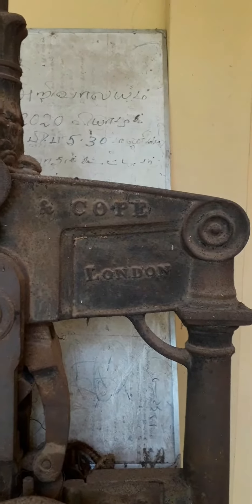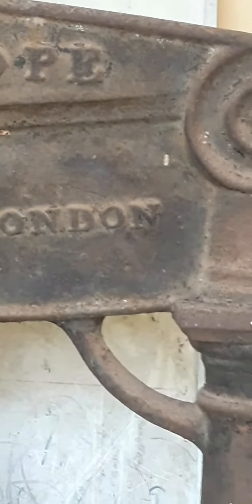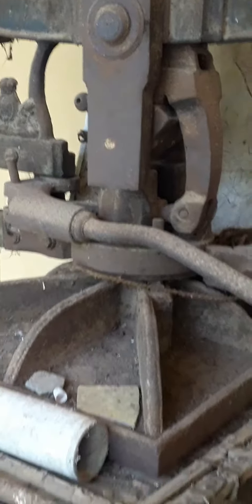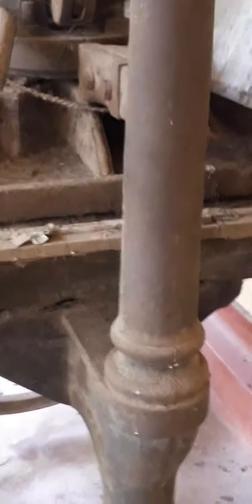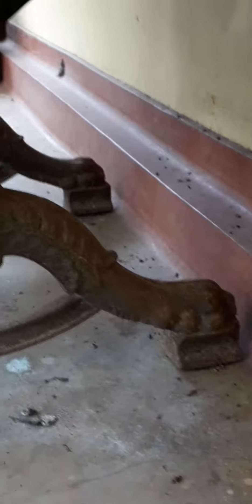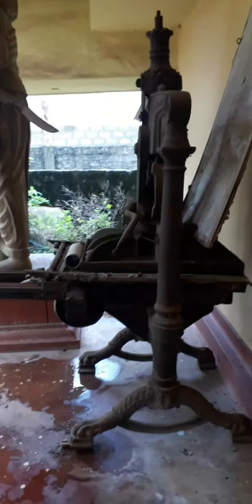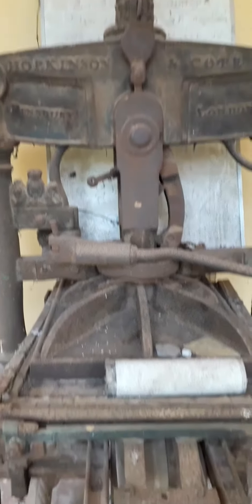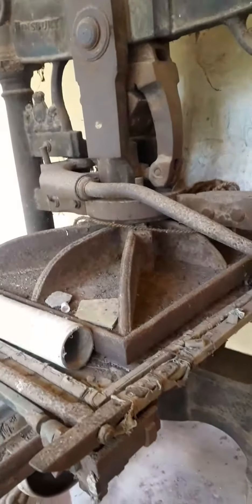175 வயது பிரிட்டிஷ் கால பதிப்பு பொறி Antique Printing Machine in Jaffna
This Printing machine is produced by Hopkins & Cope in Finsbury , London.